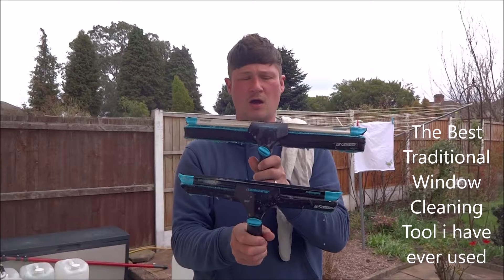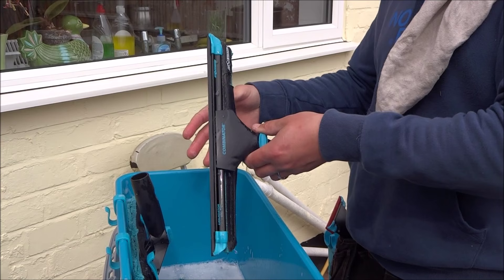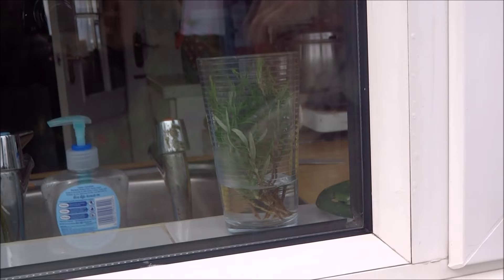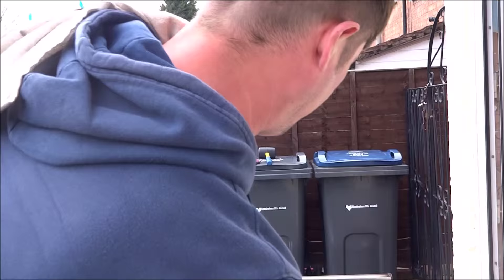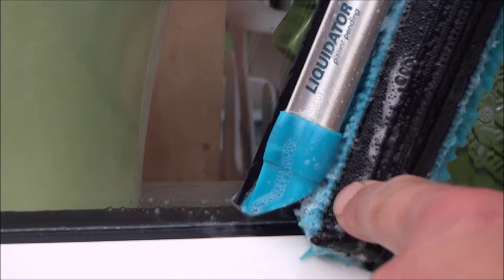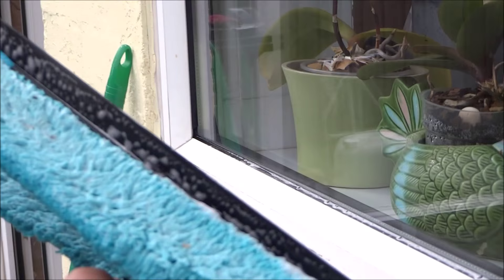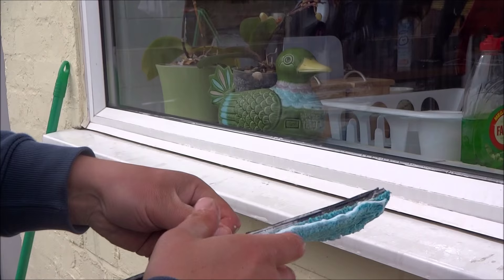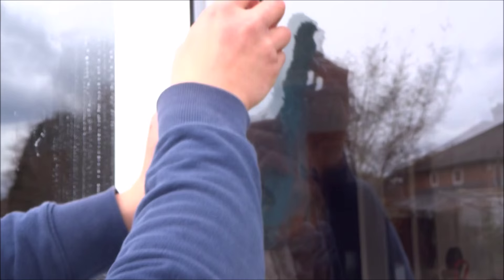Moerman Combinator Review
The best tool ever made for traditional window cleaning IMO. ive been using this tool for 10 weeks and love it, ive worked out what works best for me and shared it with you, don't forget to modify the tool for best results, a modification video will follow. special thanks to Guy at Moerman for the 14" combinatory.